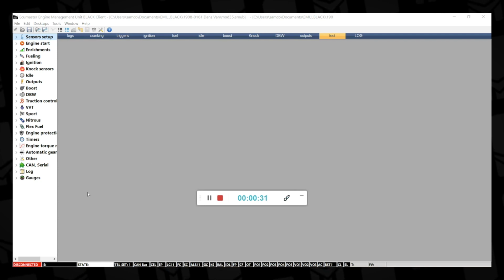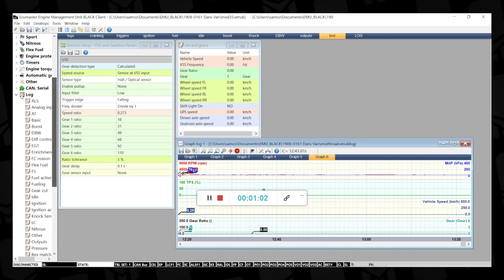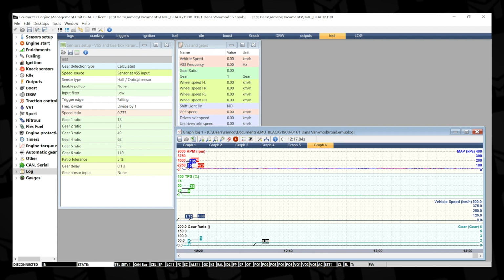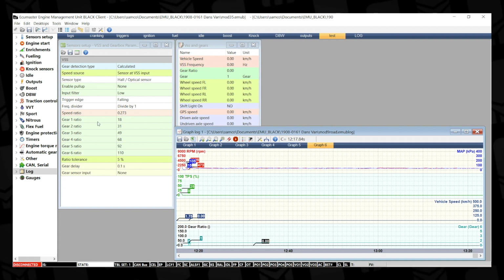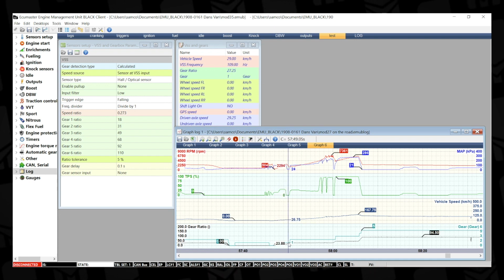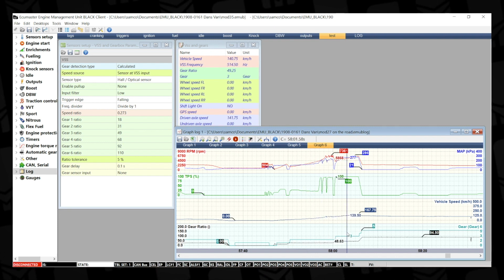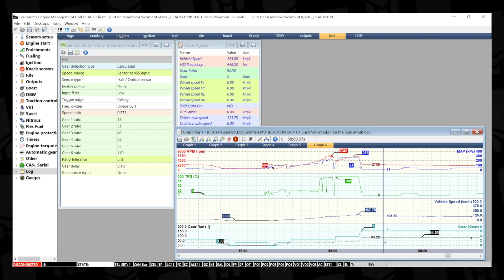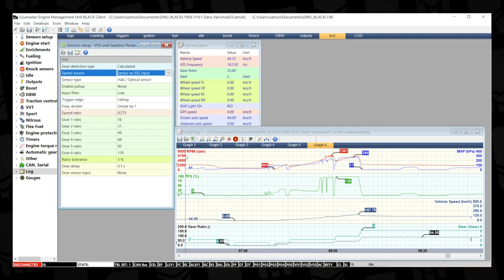ECUMaster EMU BLACK ECU Gear Ratio Setup Tutorial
A quick tutorial talking through calculated Gear Ratio, and Display setup using a speed sensor and RPM on an EMU Black ECU, It will also be a very similar process on EMU Classic.

If you'd like any other tutorials please put in the comments below.

Video Edited by Joe Cotton @_joefilms on Instagram

-Follow @mana_performance on Instagram.